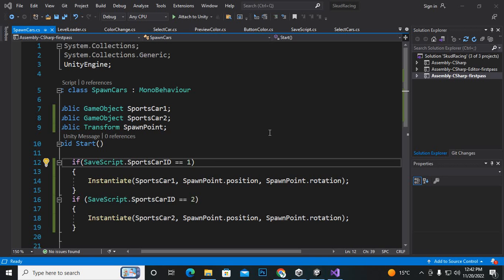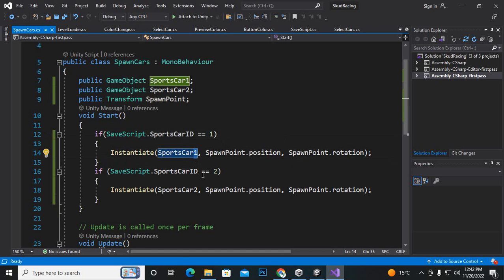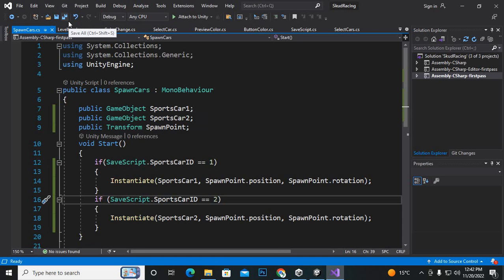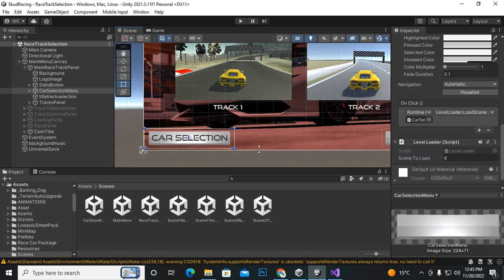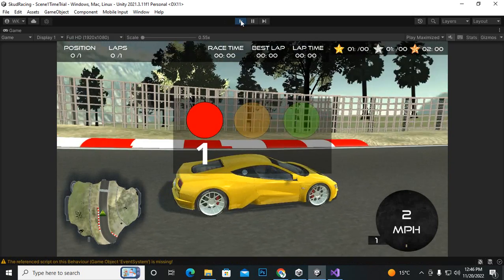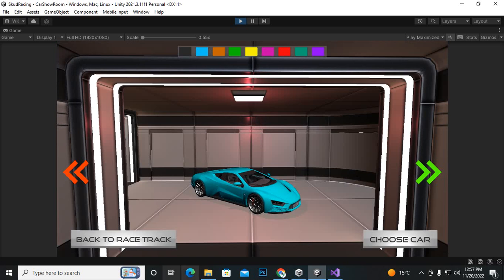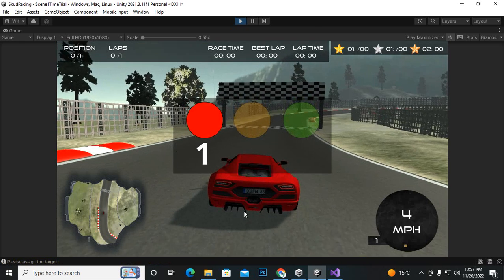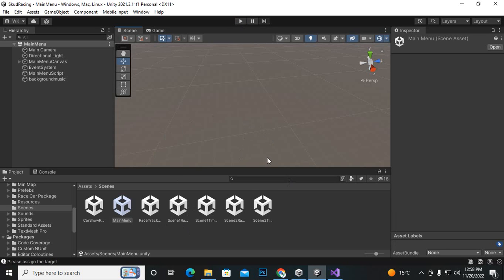Spawning Cars #53 | Car Racing Game Complete Course Unity 3d